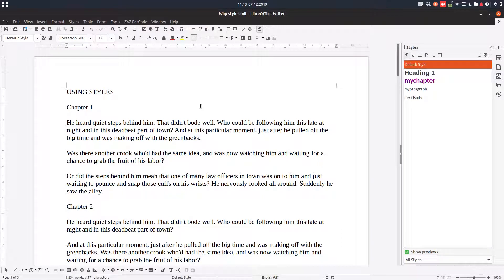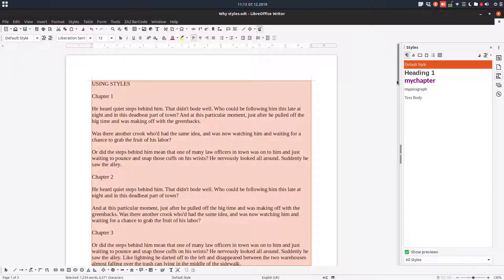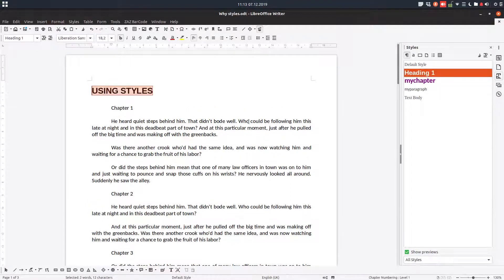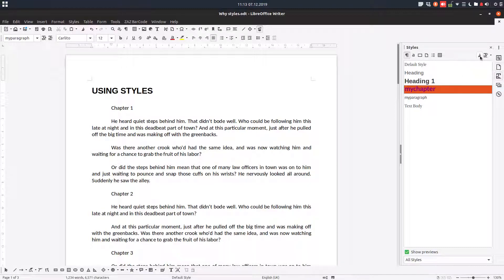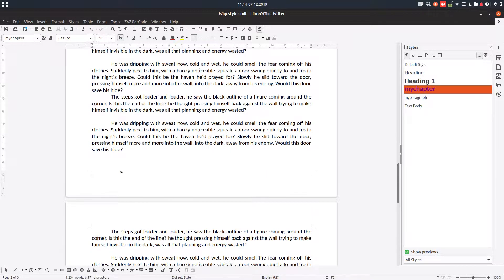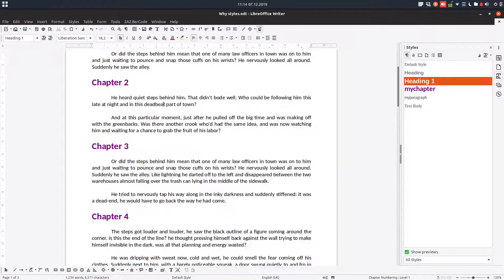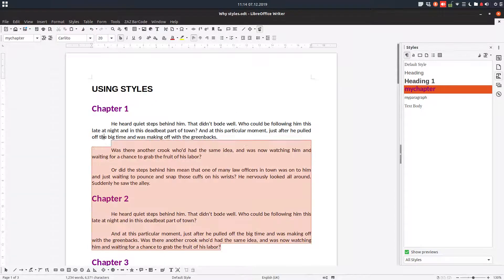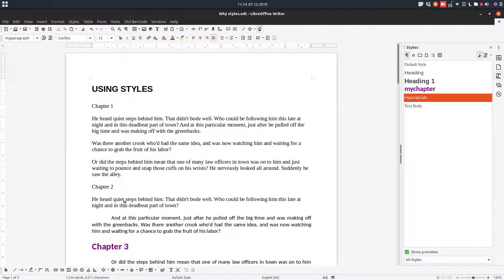Using styles – episode 2: Using Fill Format Mode in LibreOffice Writer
In this video we will learn to use Fill Format Mode in LibreOffice Writer, very usefull for quick formatting with styles.